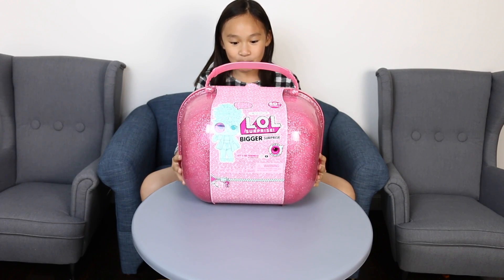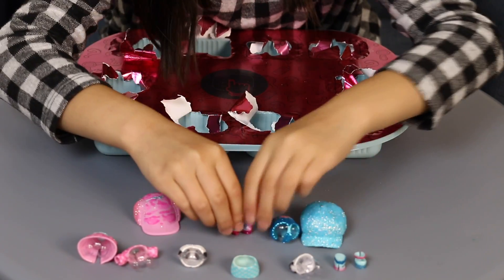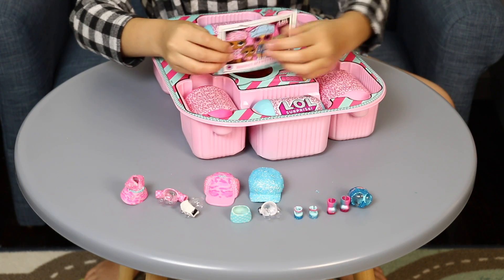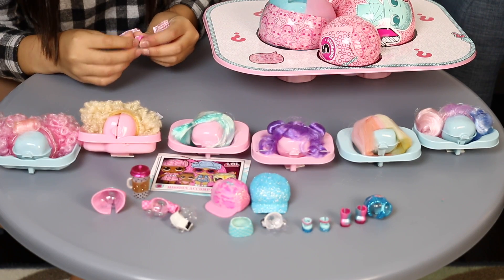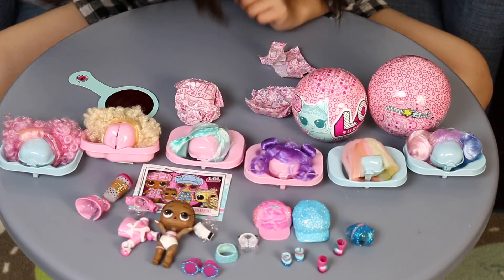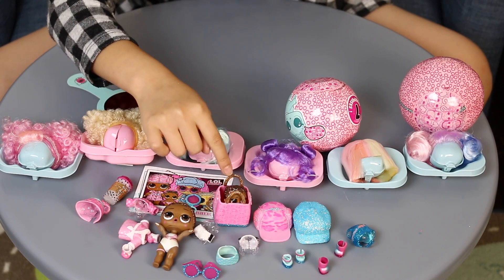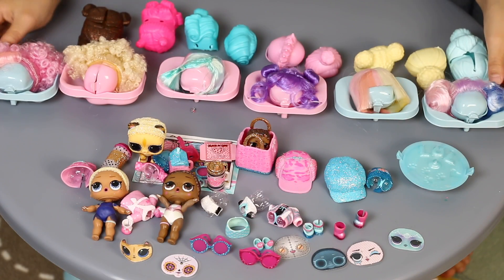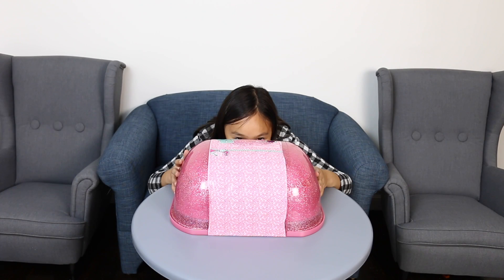The biggest LOL Suprise EVER. so many toys ( unboxing )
The biggest LOL Suprise EVER. so many items